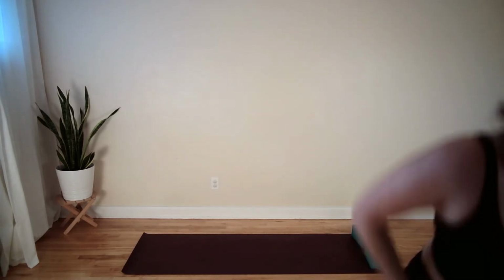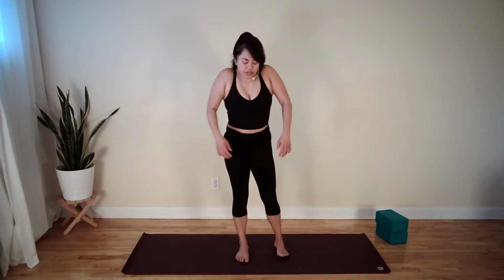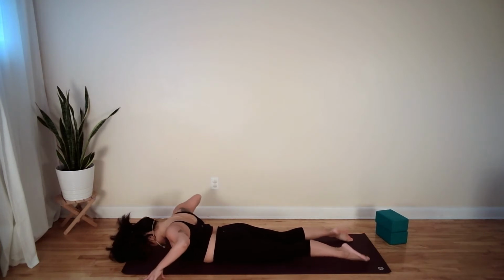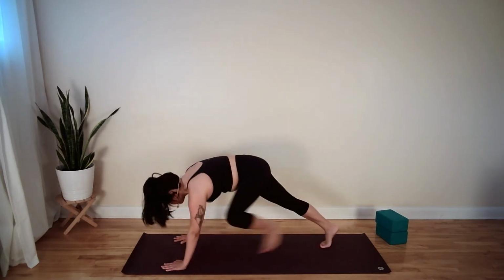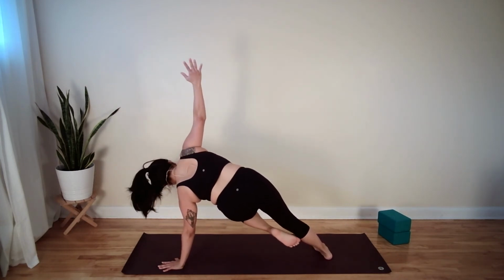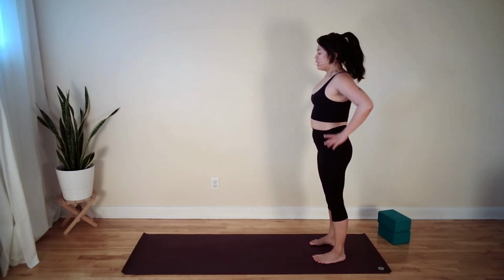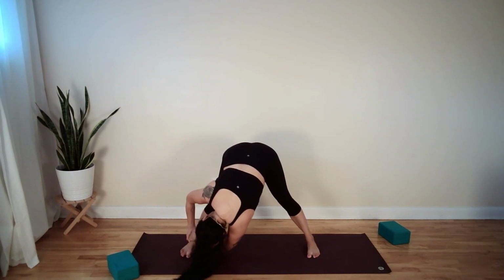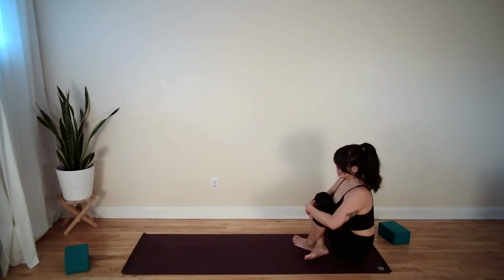Slow Flow Yoga - Spine Opening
Welcome to 30-Minute Morning Practice.

In this slow flow yoga class, build create an inner awareness with your spinal movement. You may need one block. This is an all levels practice.

The live Zoom classes are recorded Monday to Friday from 7 am to 7:30 am EST. If you would like to attend a class visit yogawithedith.com to receive the Zoom link.